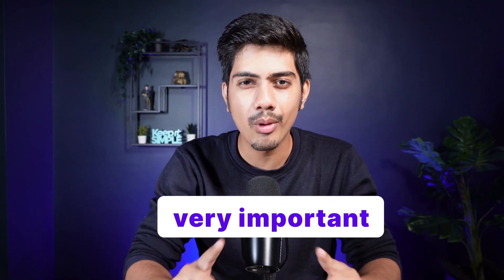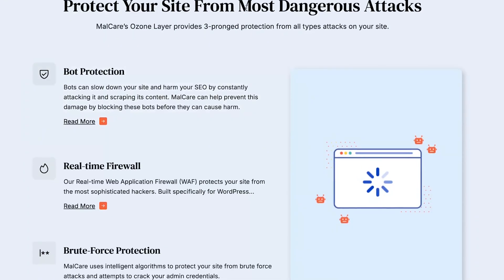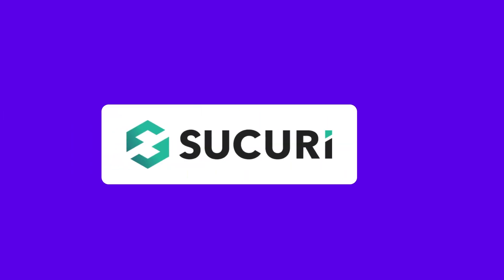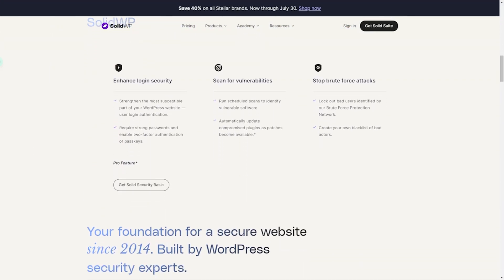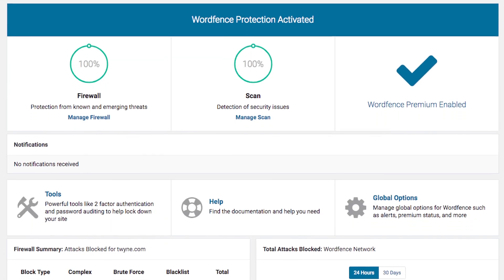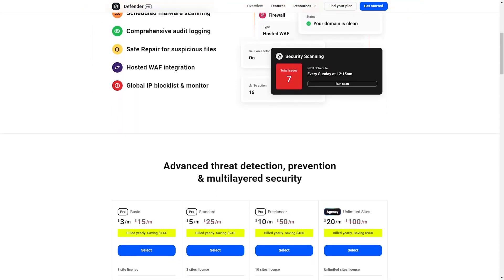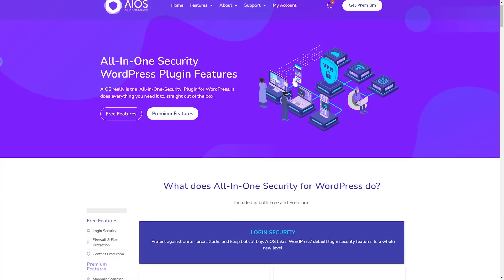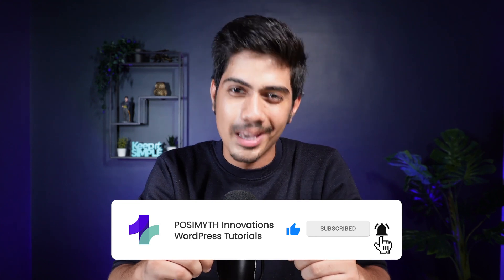Best 6 Security Plugins for WordPress Sites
Best Security Plugins for WordPress Sites: In this video, we'll explain why a security plugin is crucial and provide in-depth reviews of six top-rated plugins. Each plugin offers unique features to safeguard your site from various threats.

Don't miss out on our detailed blog link at the end for even more insights!

Timestamps 🕐

00:00 Intro
00:24 Why do We Need a Security Plugin?
00:54 Security Plugin 1
01:27 Security Plugin 2
02:00 Security Plugin 3
02:32 Security Plugin 4
03:16 Security Plugin 5
03:57 Security Plugin 6
04:36 In-detail blog

Important Links 🔗